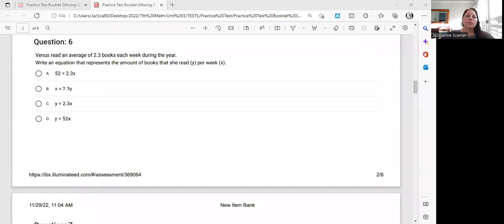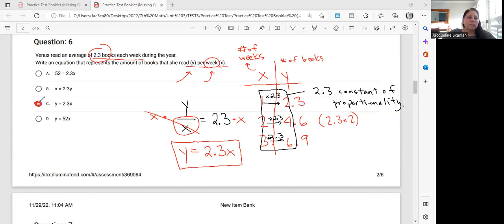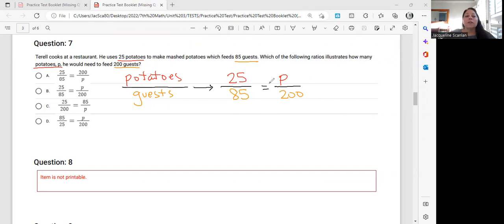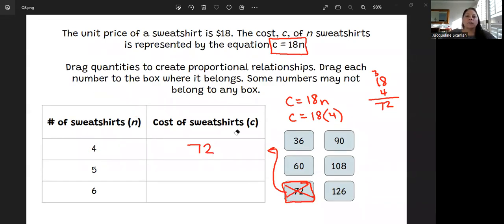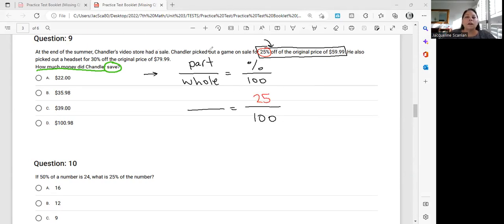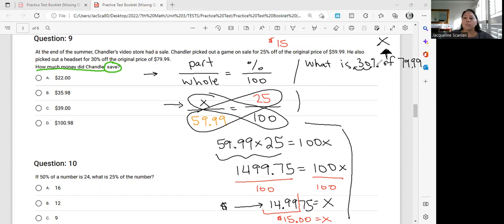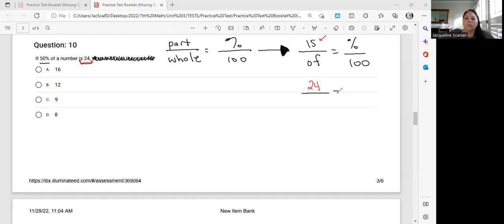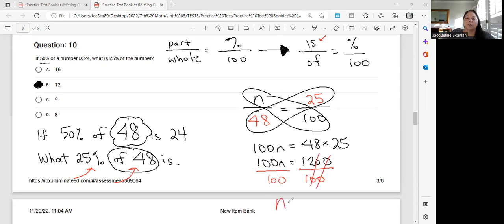Unit 3 Practice Test Questions 6 - 10